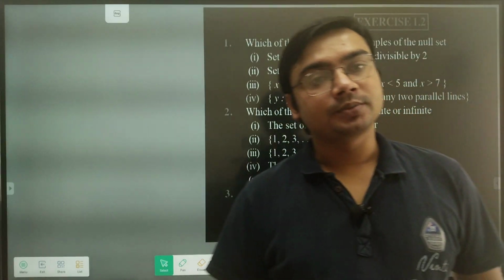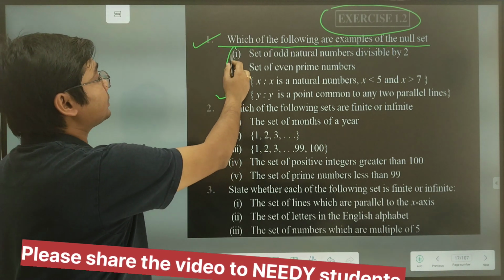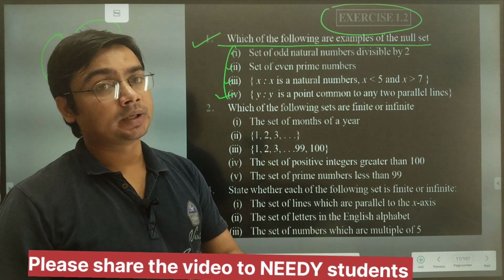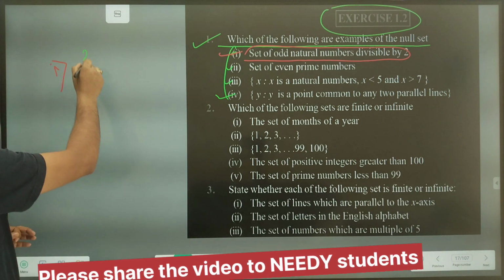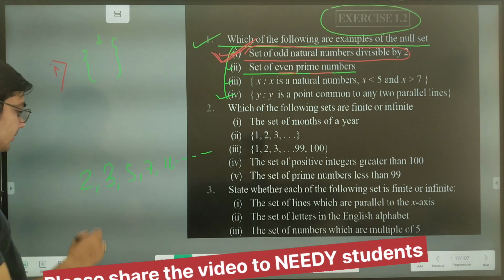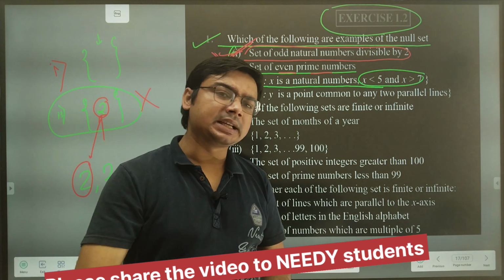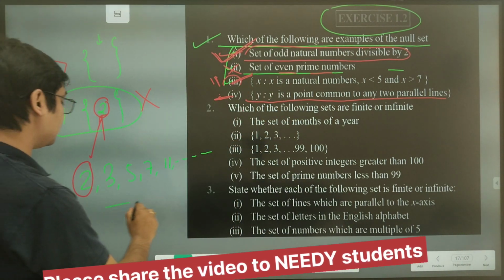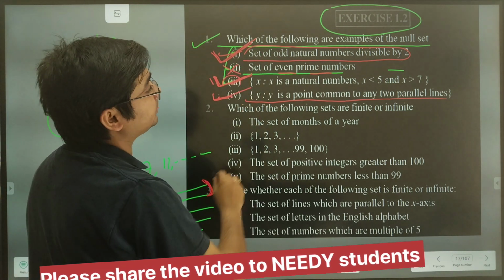exercise Problem, Q-01 sets, ncert Ex.1.2 class11, Lecture-14#apilsir ncertsolutions-Dr Apil sir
exercise- 1.2 Problem, Q.No-01, set theory, ncert Ex.1.1
" by Dr Apil Sir.
LECTURE -12

This video is very helpful for the students HS first & 2nd year, JEE(Main& Advance), Csir Net, Gate, BSc,MSc, etc.It will also help for
 those  students who are preparing for any  competitive examinations( Grade IV& III).

Thanking you
Best Regards

set theory abstract algebra bsc 1st year,

set theory aso,
set theory and function,
set theory and mapping,

set theory ncert,
sets and number theory,
set theory of class 8,
set theory objective question,
set theory of class 11,

set theory questions for airforce x group,
set theory reasoning,
zerodha set theory,

set theory by vapnik,
set theory video lectures,
set theory by vipin yadav,
 model,

set theory 05 physics wallah,
set theory 11th class,
set theory 10th class,
set theory 1 shot,
set theory 12th class in hindi,

set theory nda 2022,
set theory cat 2022,
set theory chapter 2,

set theory 5 physics wallah,
set theory 5 pw,